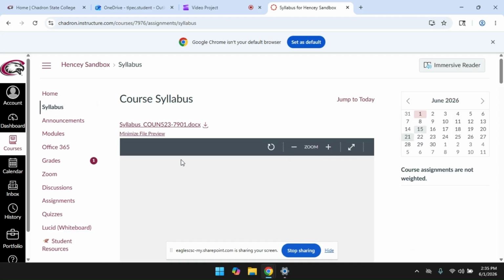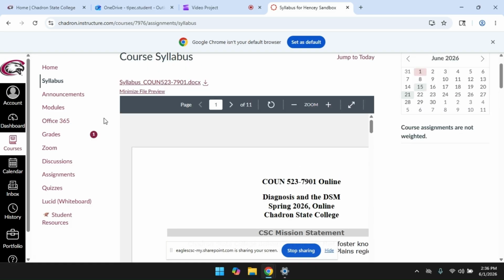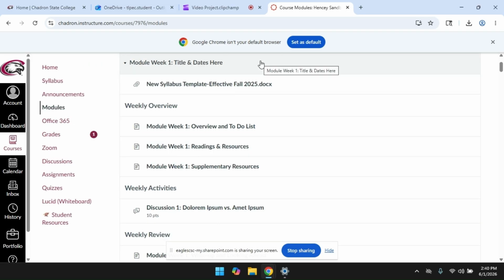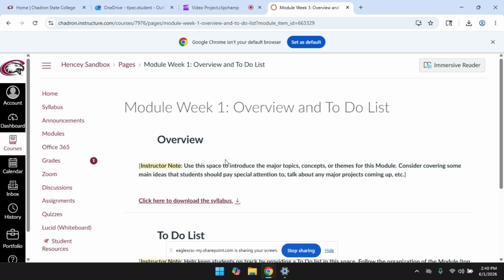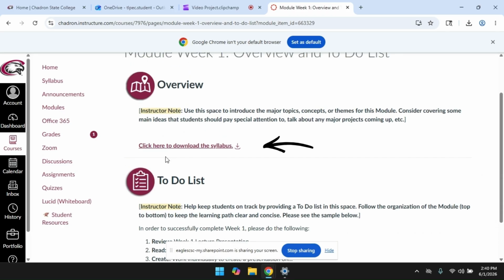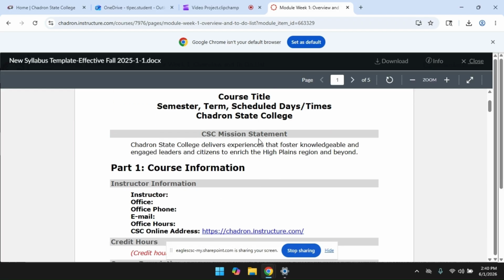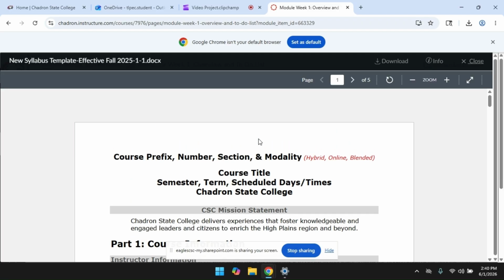WHY YOU SHOULD READ THE SYLLABUS/HOW TO FIND IT | Theo's Canvas Tips for Students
Some courses might have very specific rules and expectations that can sneak up on you if you don't know about them. The syllabus is usually THE place for these sorts of rules.

In this video, I will share a story on why it is important to read the syllabus... and what might happen if you don't.  This video also shows a few of the common places instructors put the syllabus in Canvas so you can find it, read it, and know what's up.

00:00 Intro Story
01:03 Tutorial